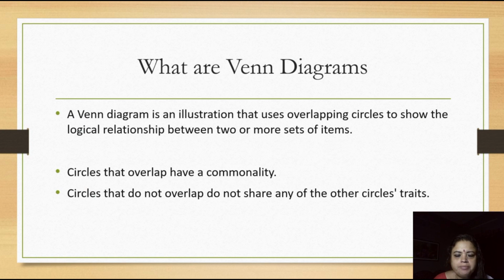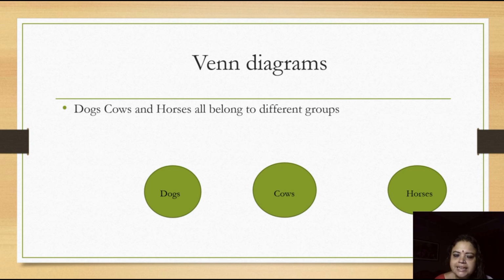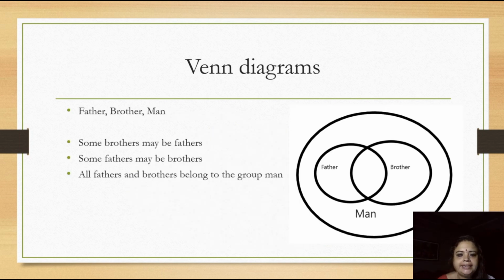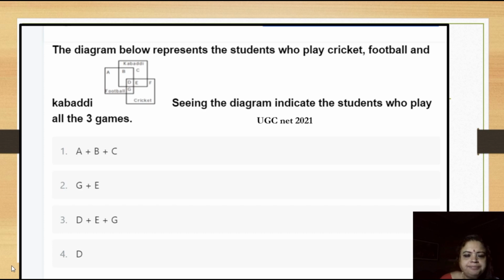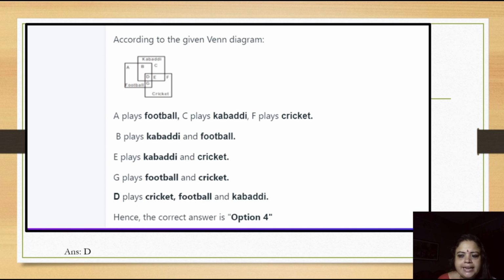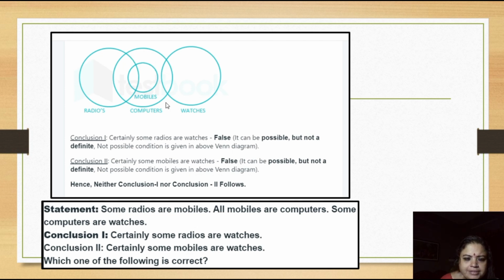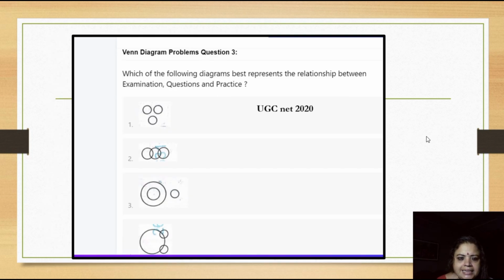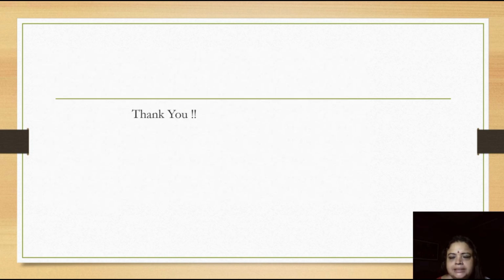UGC PAPER 1- Venn Diagram for logical Reasoning |PYQ| FREE CLASS